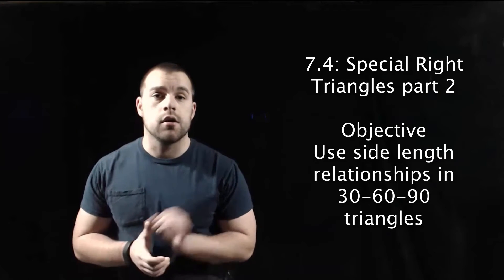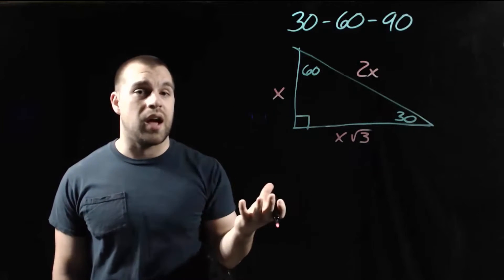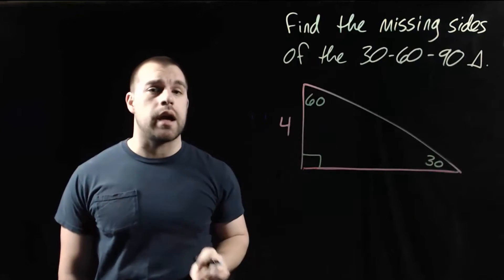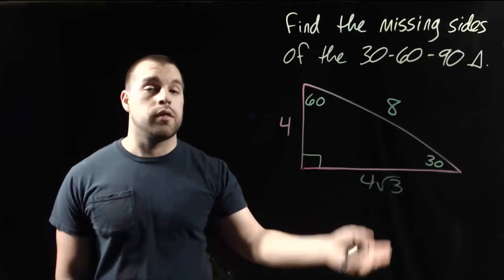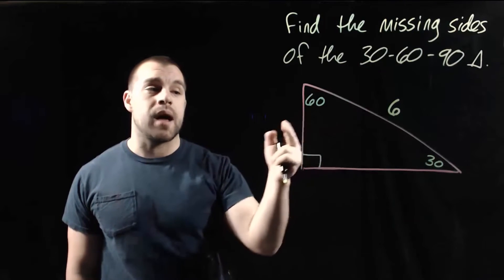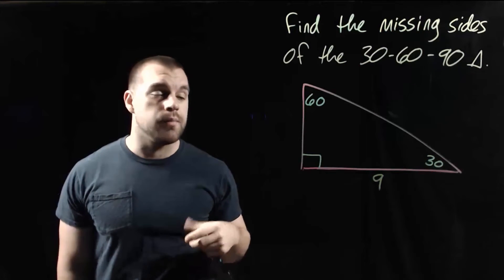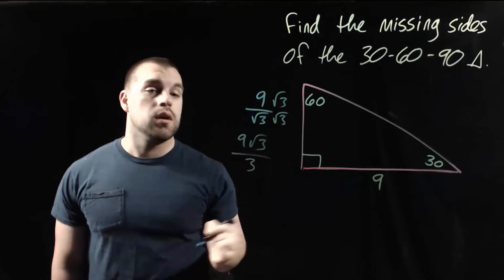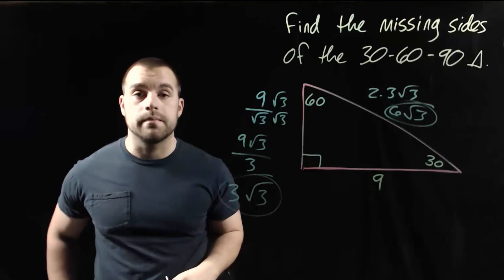Geometry 7.4: Special Right Triangles part 2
Objective
Use side length relationships in 30-60-90 triangles